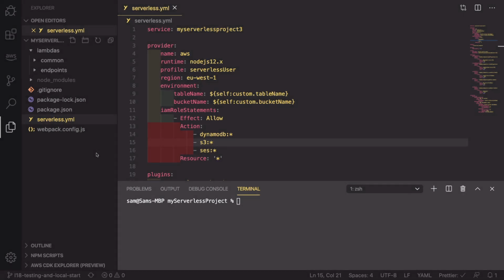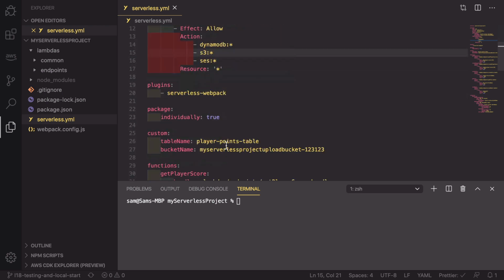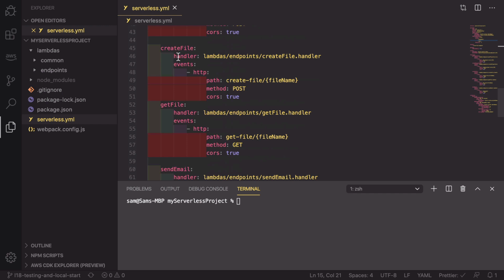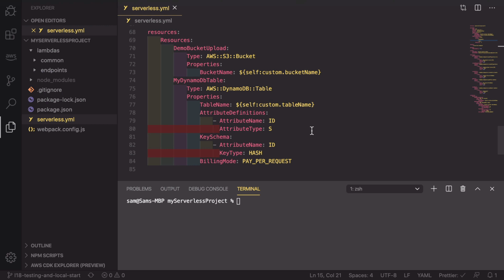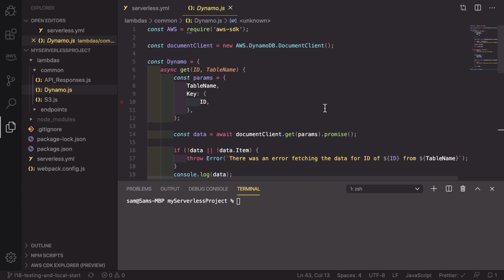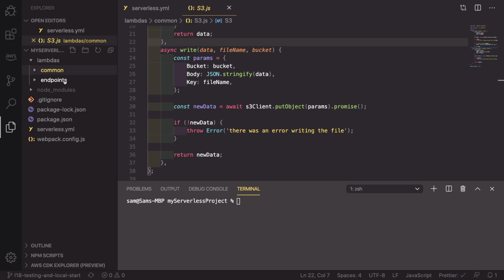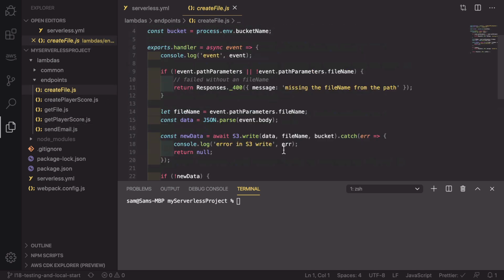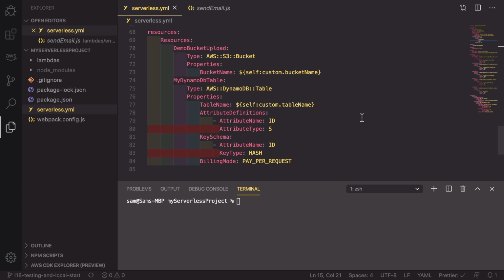Production Ready Serverless with AWS - How to set up Serverless for Enterprise Projects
In this video we'll be looking at the project that we're going to convert into a production ready environment.